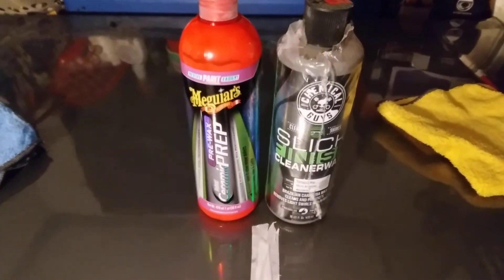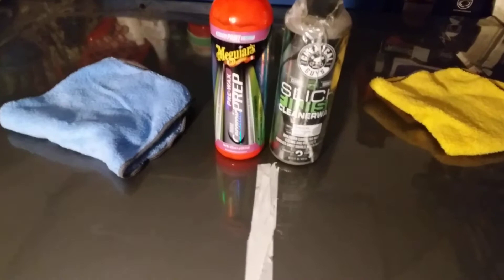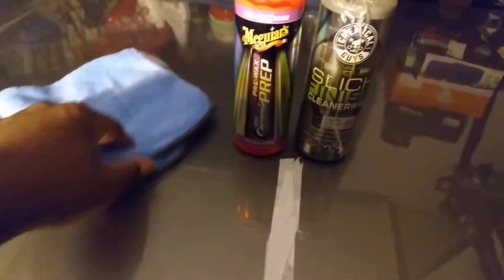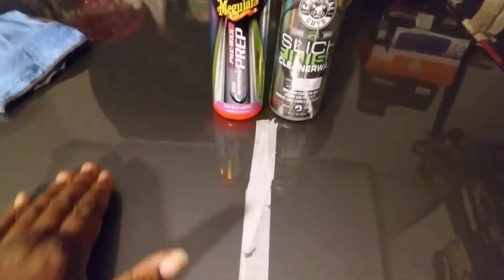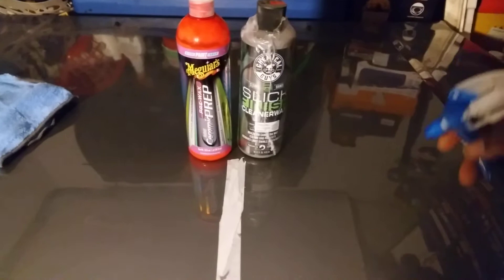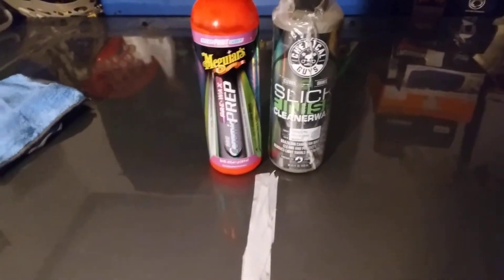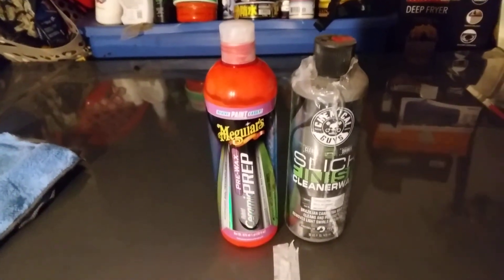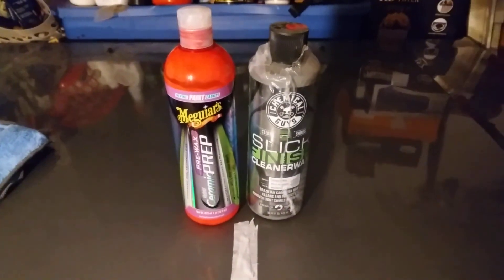meguiar's ceramic prep wax vs chemical guys slick finish cleaner wax